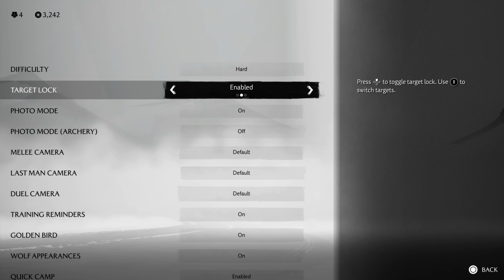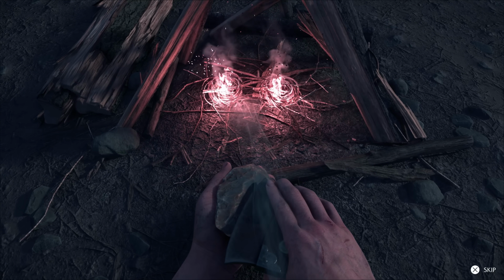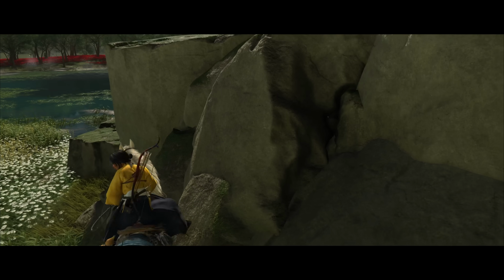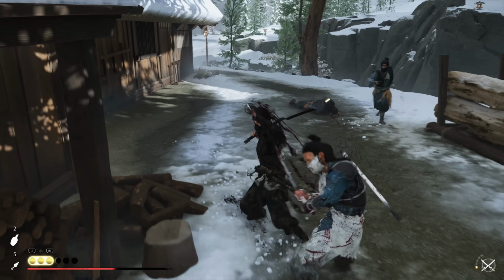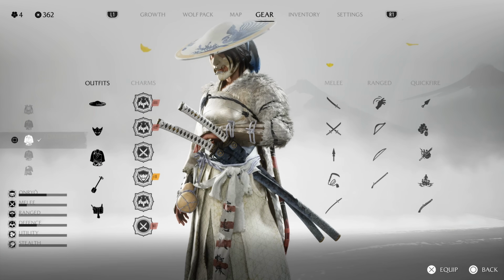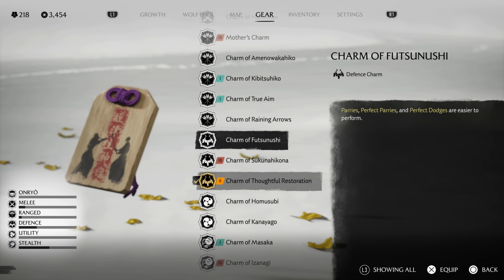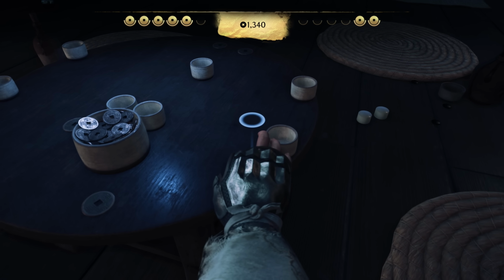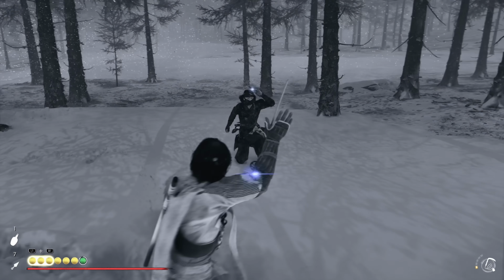10 Crucial Tips for the Best Experience in Ghost of Yōtei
A video outlining many tips and tricks to get the best experience in Ghost of Yōtei.

Tracks from Ghost of Yōtei

TIMESTAMPS
00:00 Intro
00:30 Turn on these settings
03:21 Horse name and colour
04:04 Weapon types explained
05:58 Prioritising upgrades
07:30 The Shamisen can lead you to most things
09:35 Charm of Futsunushi makes parries easier
11:00 Zeni Hajiki easy mode
12:26 Climb Mount Yōtei early
13:11 The benefits of camping often
14:26 Allow yourself to get sidetracked
15:59 Conclusion